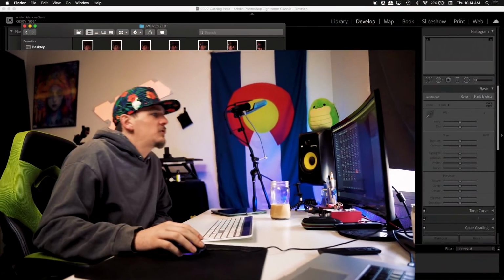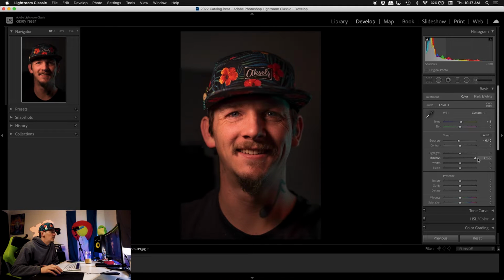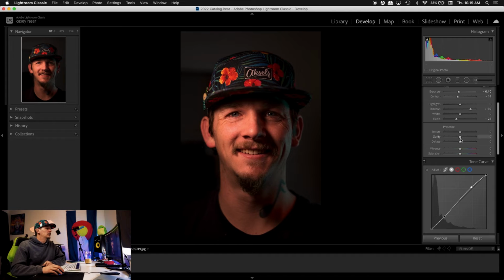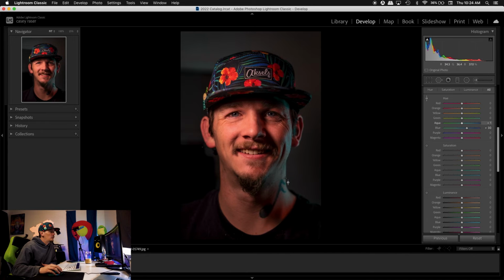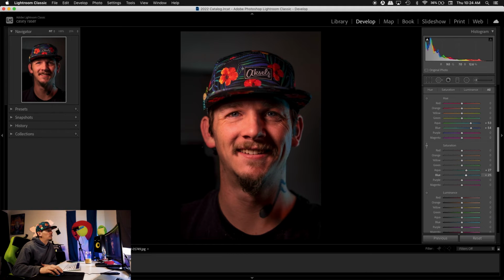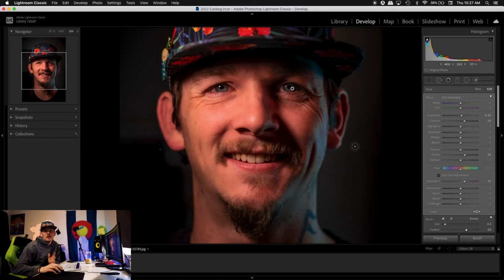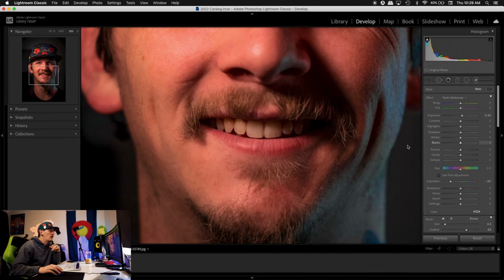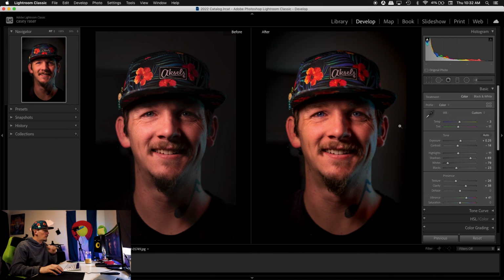Beginner photographer?! Learn the BASICS in Lightroom NOW!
For all of you, beginners in photography who want to learn the very basics to get your photos to POP in lightroom, this video is for you! These tips and techniques will work on any type of photos you take, not just portraits. So go wild, have fun, test out all the features that lightroom provides and feel free to send us some photos that you edit so we can see the awesomeness you all can create!

CHAPTERS:
Intro - 0:00
Importing your photos - 0:52
The layout of Lightroom- 1:51
Basic Adjustments (Exposure, Detail, Temp.) - 2:46
HSL/Color/Vignette - 8:08
Brush Tool - 10:49
Go and try it yourself! - 16:46

If you want to see some of our work, head over to Rasersharpproductions.com

Our Equipment in this video:
CAMERA BODY: Sony a7III
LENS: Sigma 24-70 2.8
LIGHTING:
- Neewer Softbox Lighting Kit
- GODOX LITEMONS Video Light

Some of the links used in the description will direct you to Amazon, as Amazon Associates we earn from qualifying purchases at no additional cost to you.